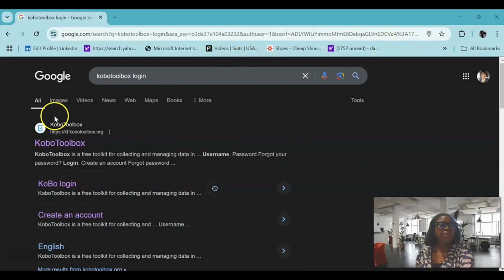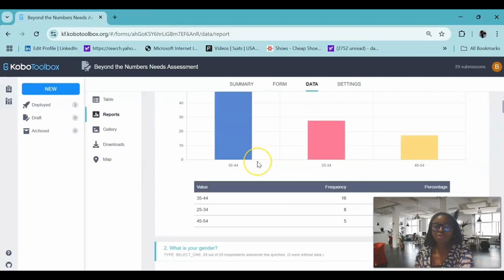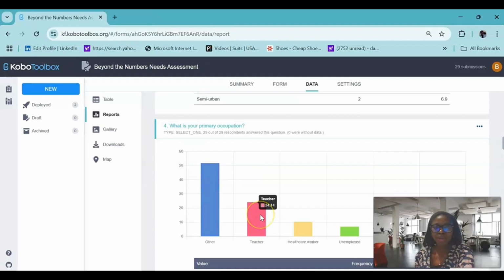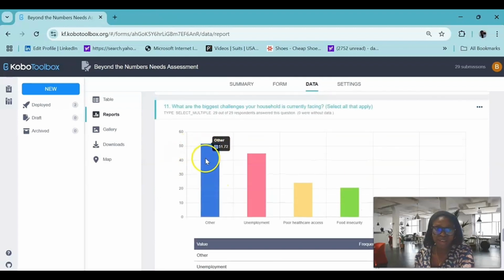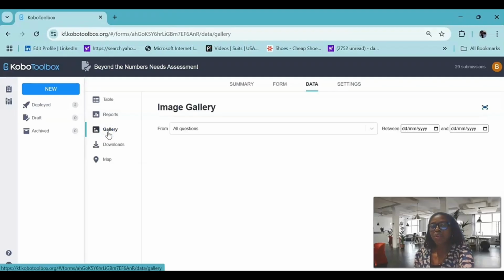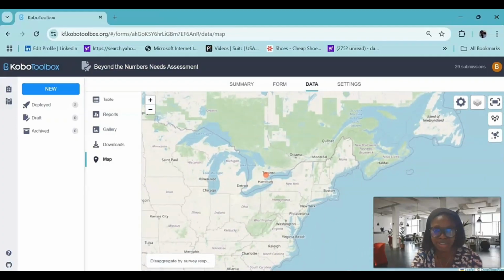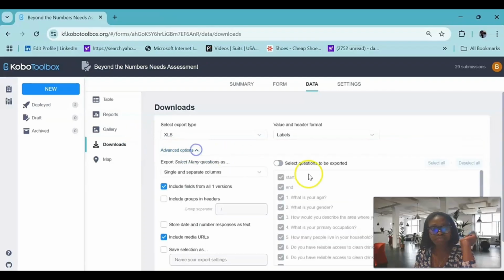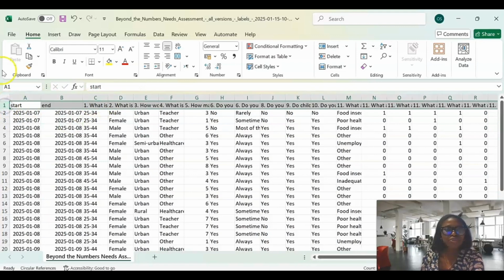KoboToolbox Dashboard Walkthrough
Welcome back to Beyond the Numbers! In this week’s video, we’re diving deeper into the world of data with KoboToolbox.

Last time, we explored how to design a needs assessment questionnaire using KoboToolbox, learning why these assessments are essential for identifying gaps and making evidence-based decisions. We also discovered the unique features of this free, user-friendly tool that works seamlessly both online and offline.

Now, it’s time to take things a step further! In this session, I’ll show you how to:
✅ View the data collected with your form on the KoboToolbox dashboard.
✅ Analyze the data to extract valuable insights.
✅ Use your findings to inform actionable decisions.

Whether you’re working in humanitarian aid, development projects, or research, understanding your data is key to making a real impact. This video will equip you with the skills to bring your data to life and drive meaningful results.